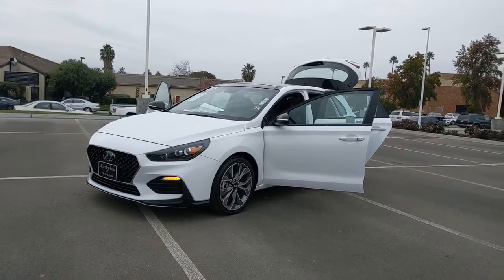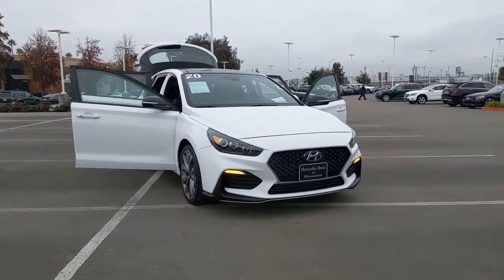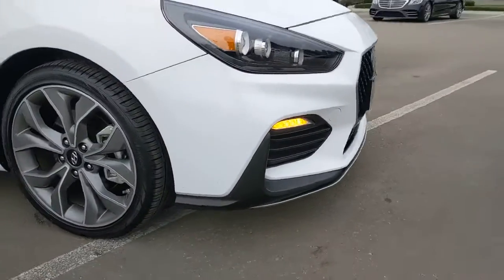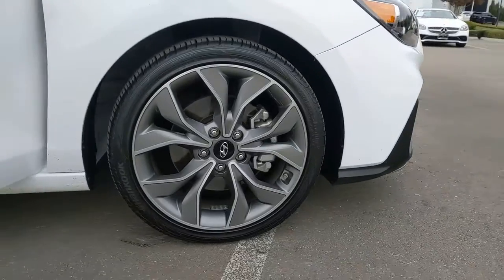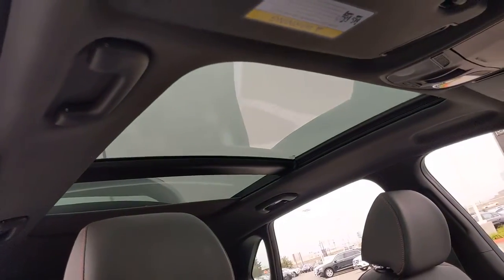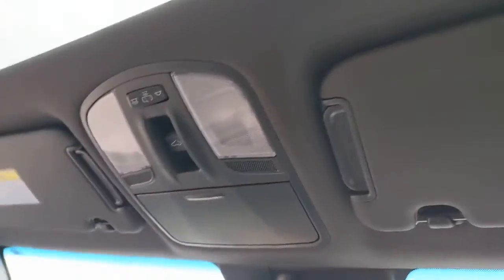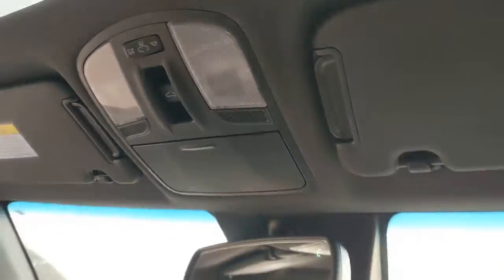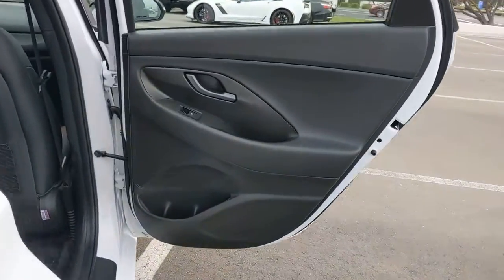2020 Hyundai Elantra GT Pleasanton, Walnut Creek, Fremont, San Jose, Livermore, CA 37098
2020 Hyundai Elantra GT
2020 Hyundai Elantra GT N Line - Stock#: 37098 - VIN#: KMHH55LC6LU123530

25/32 City/Highway MPGCeramic White 2020 Hyundai Elantra GT N Line FWD Shiftronic I4** WE ARE OPEN **CALL NOW TO SCHEDULE A VISIT(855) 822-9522.Here at Mercedes-Benz of Pleasanton, we have an extensive and exciting selection of used cars. We carry a variety of makes and models to ensure you are able to find what you're looking for.